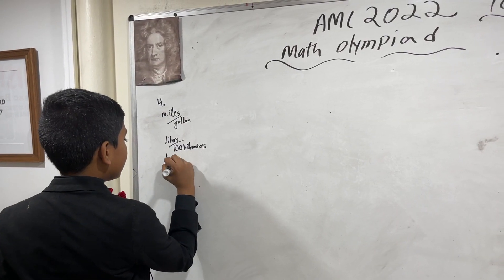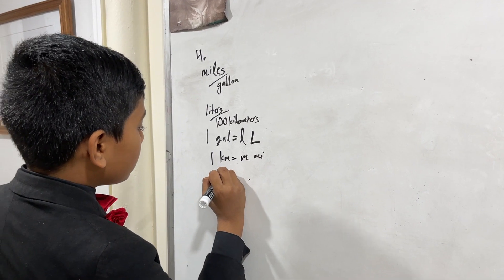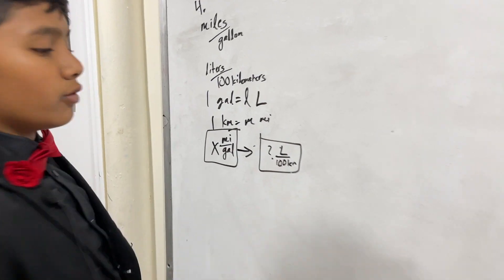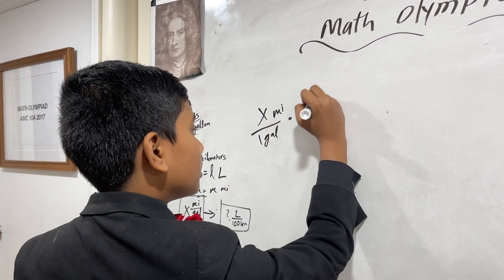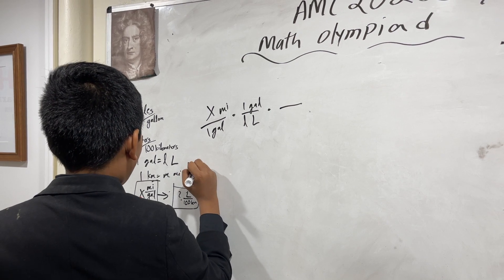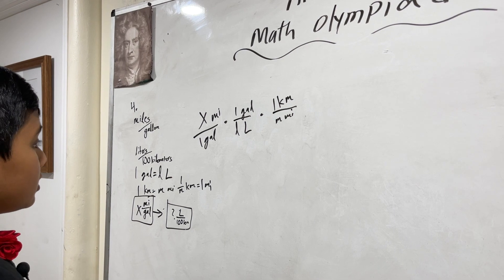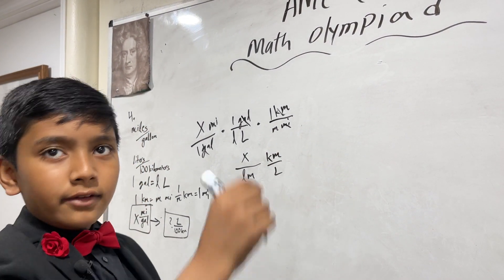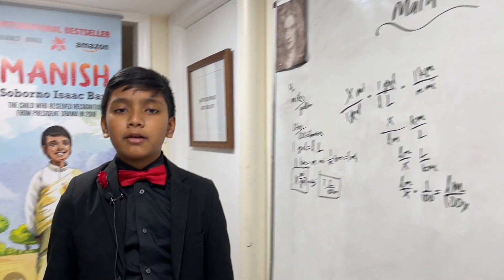Math Olympiad | AMC 2022 10A Q4